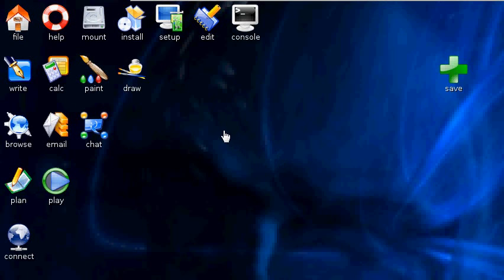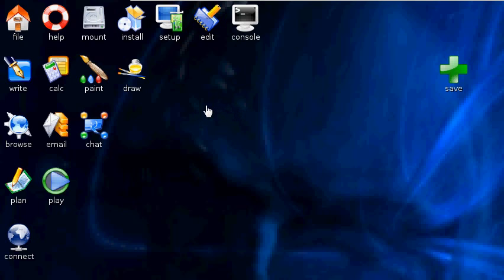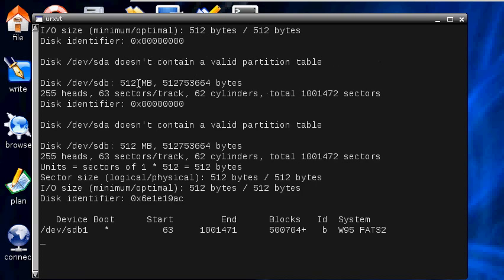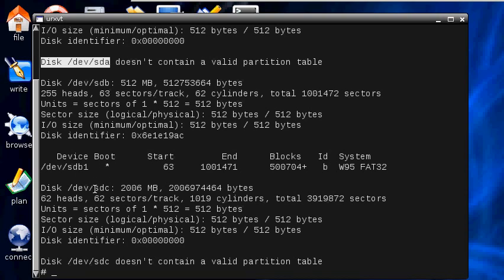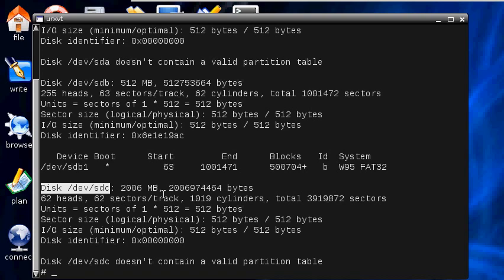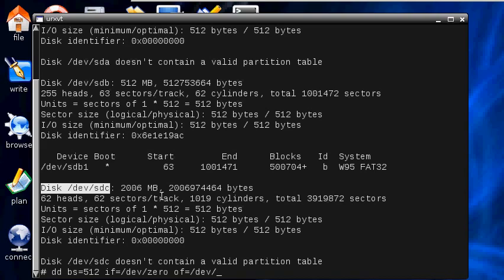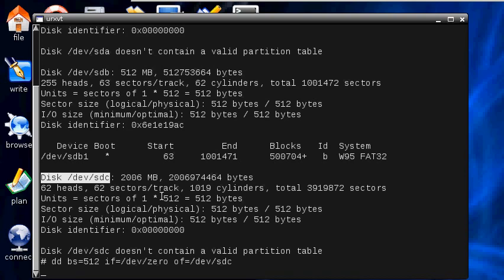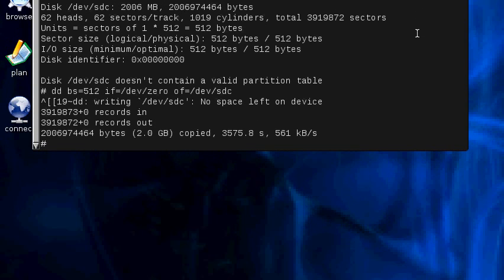Wipe a hard drive with a live Linux CD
I've used a live Puppy Linux CD. and burned to CD or create a boot USB flash drive.
If you need a CD burning program then I can recommend
I am not associated with any of these products in any way but have found them to be very effective and useful.